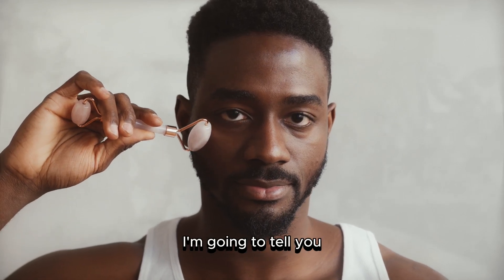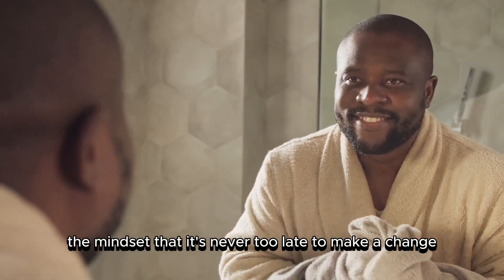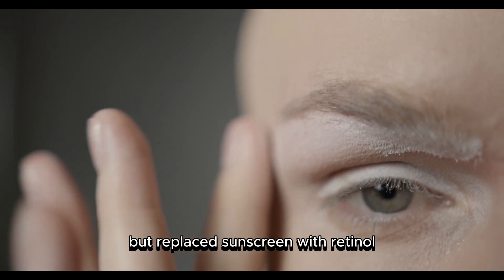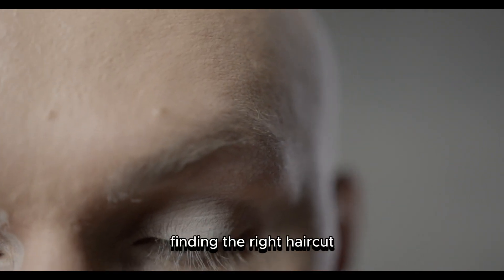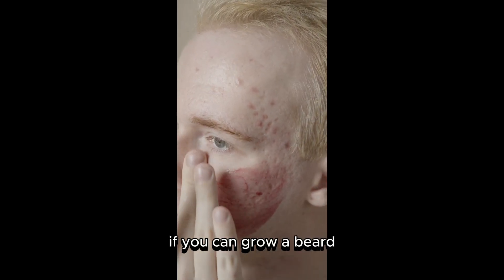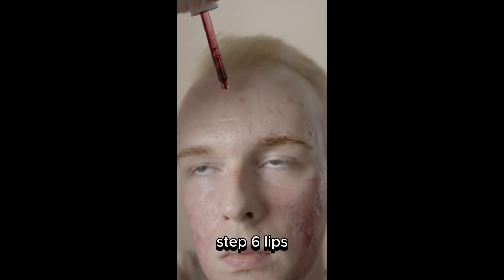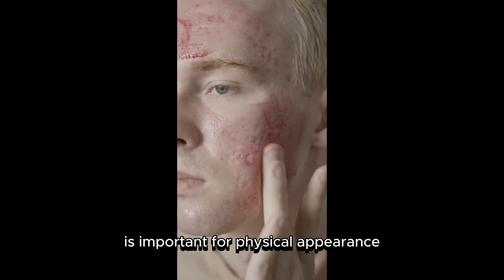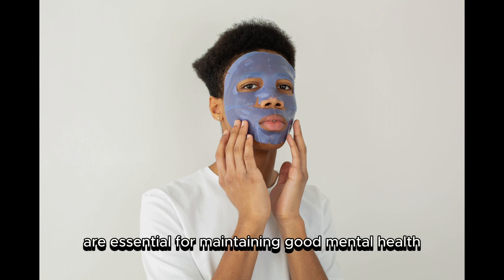"Quick and Realistic 'Glow Up' Guide for Guys: The Ultimate Transformation Blueprint"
This video provides a step-by-step guide on how guys can achieve a quick 'glow up', avoiding unnecessary details and offering practical tips to help you achieve real results. This comprehensive guide includes concrete steps to improve any man's appearance, confidence, and lifestyle. Watch and get started right away!